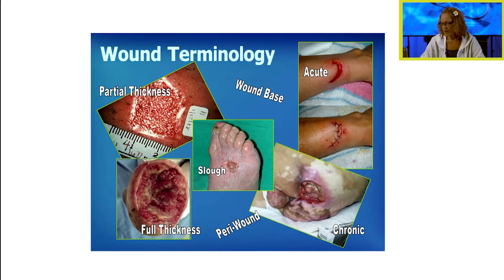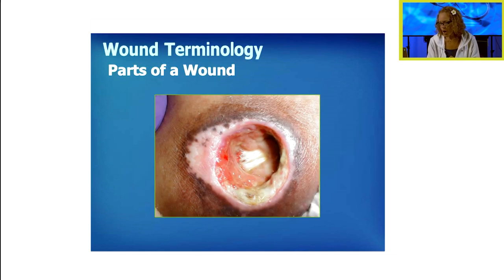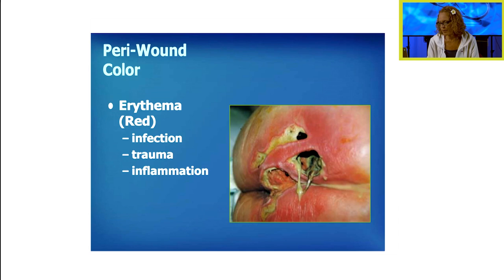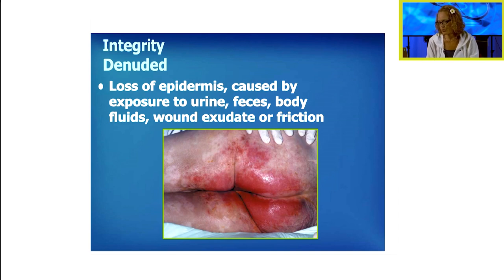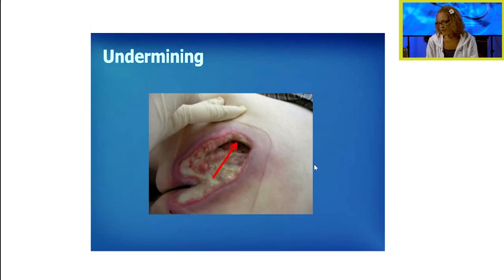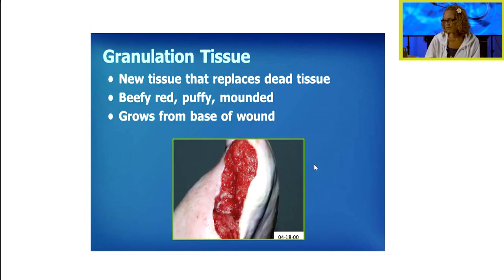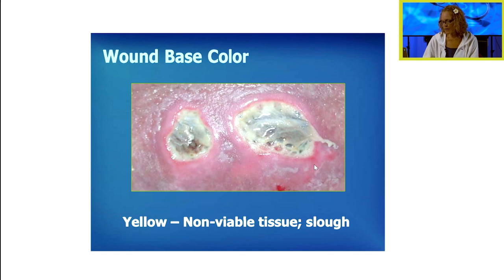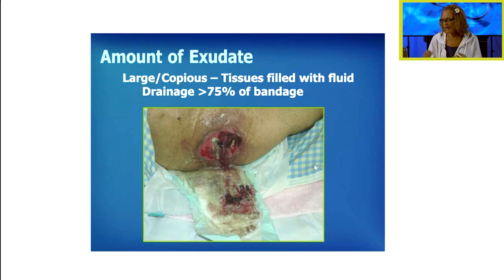38 Wound Assessment